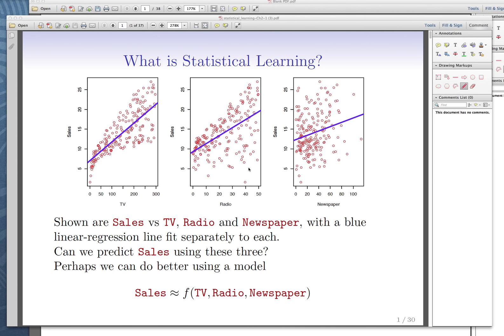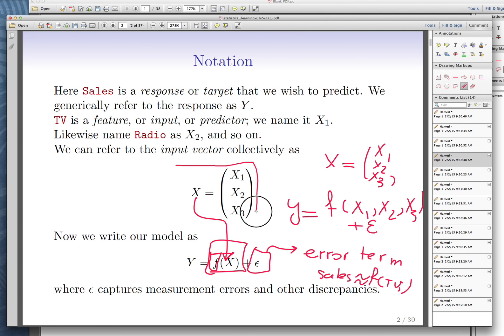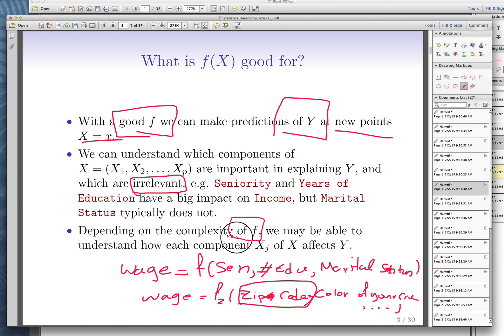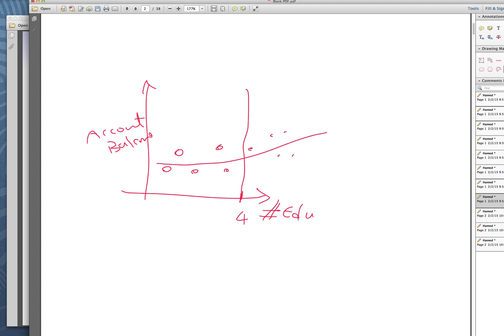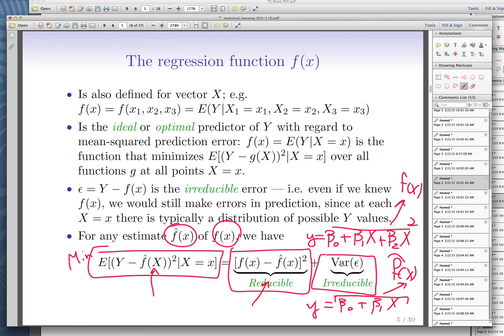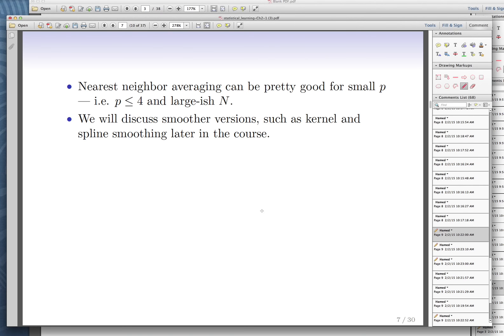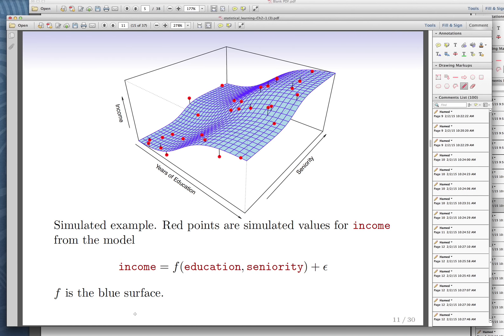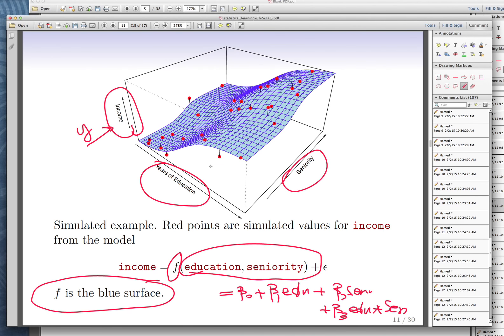Lecture 1 - Part a - Statistical Learning with Applications in R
Reference: (Book) (Chapter 2)